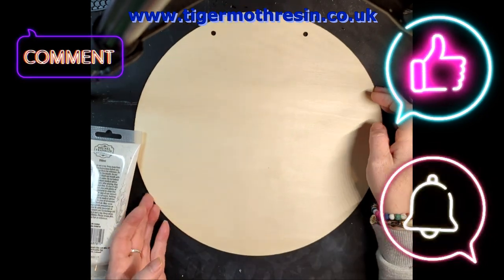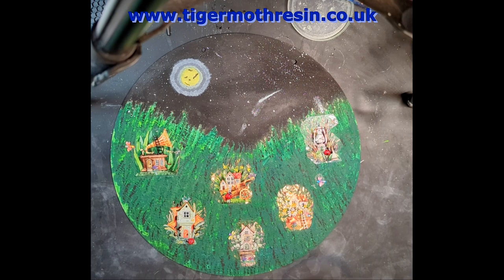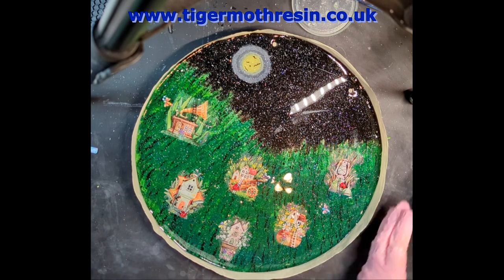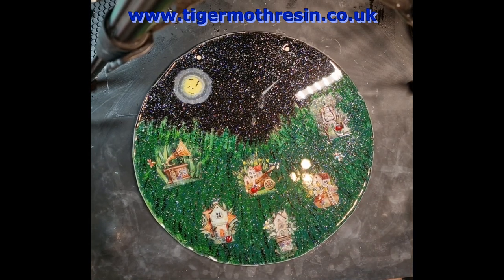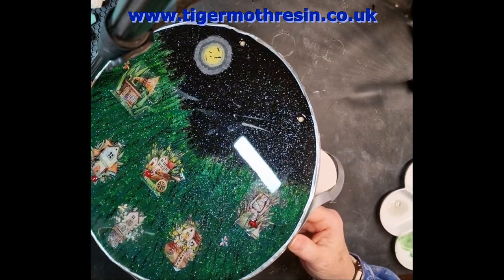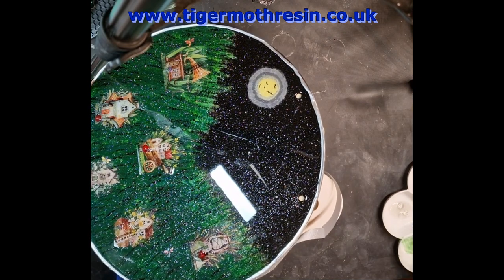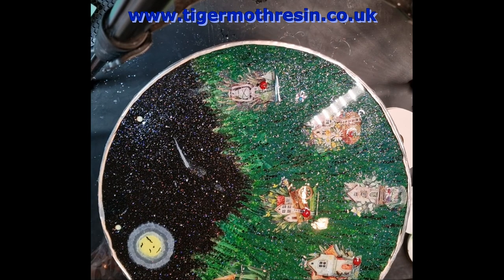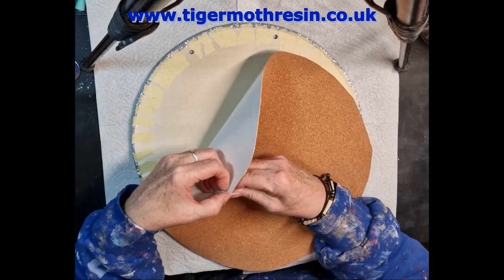Can you see the little people?